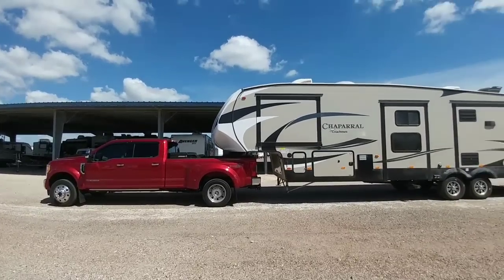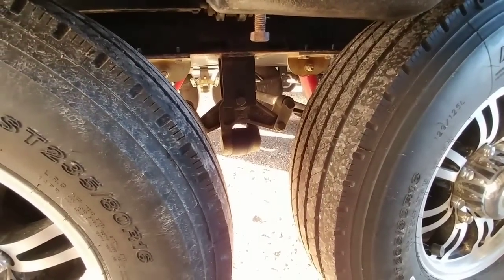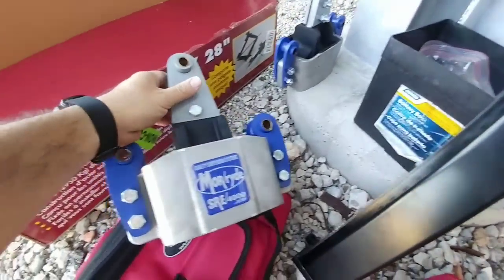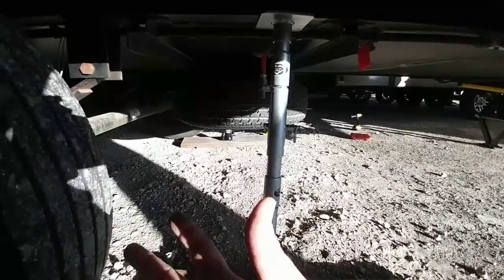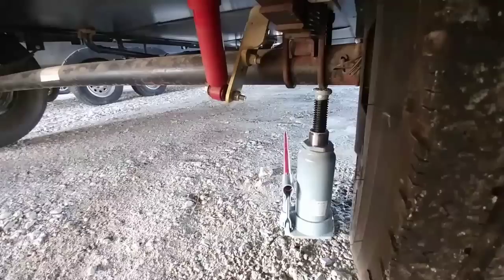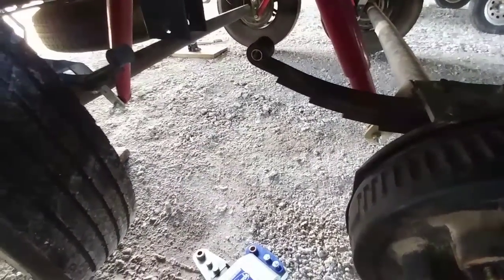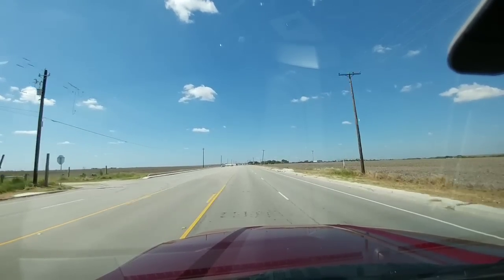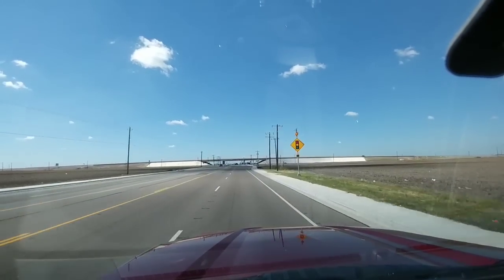Fifth Wheel Suspension MorRyde SRE 4000 install and Lifted with SafeJack